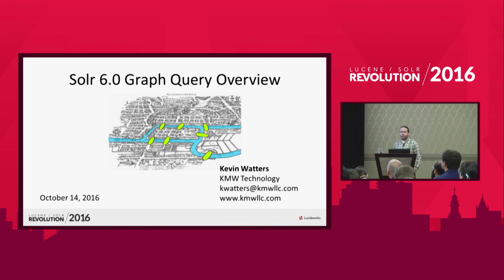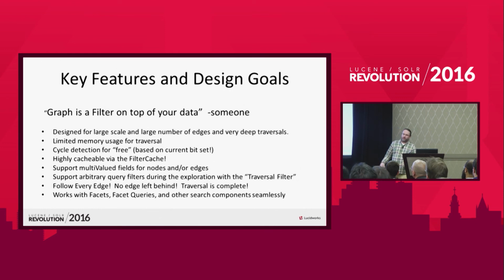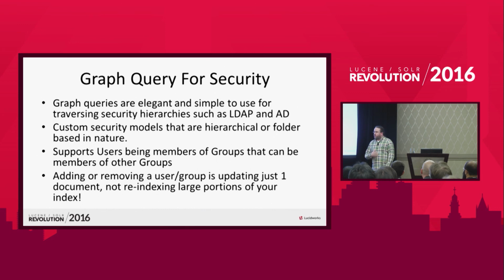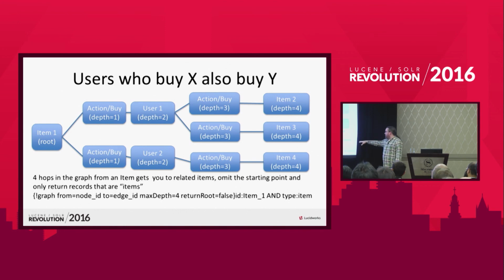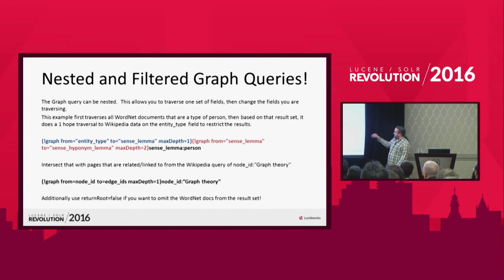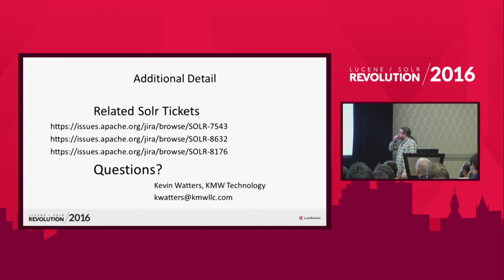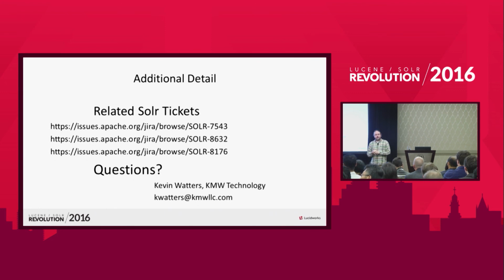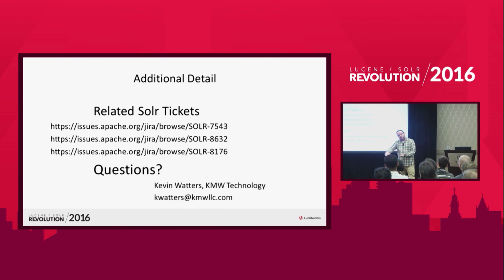Solr Graph Query - Kevin Watters, KMW Technology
This is an overview of the new Solr Graph Query. We will discuss the semantics of this new query operator in Lucene/Solr and how it can be used to solve real world knowledge graph problems. We will discuss how to handle data that is a graph in nature and cover items such as social networking search, recommendation engines, security filtering, and how to use knowledge graphs and ontologies to draw conclusions, all using the Solr Graph query.